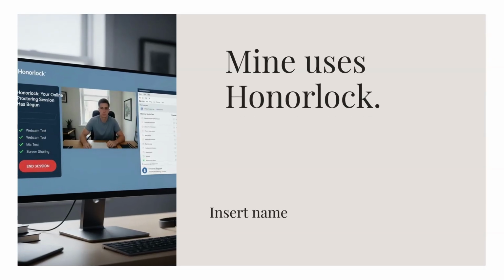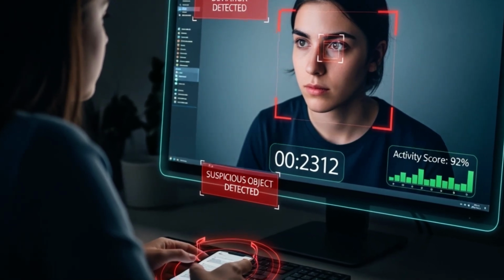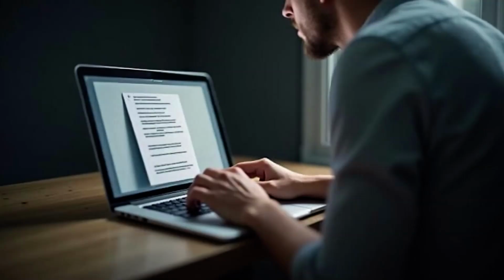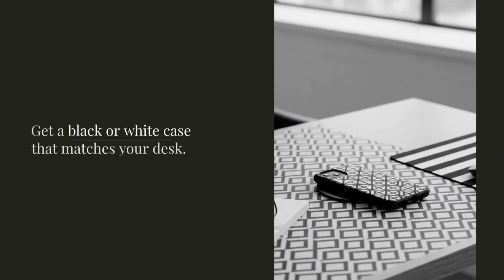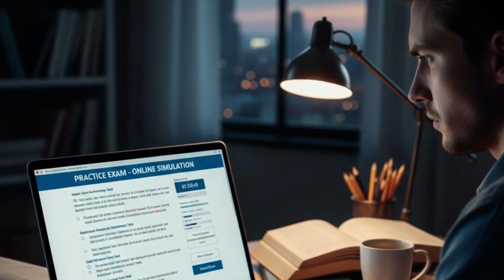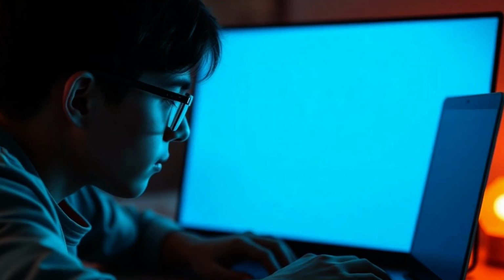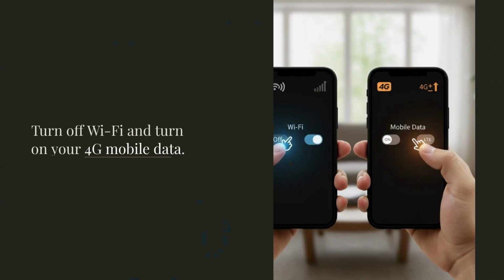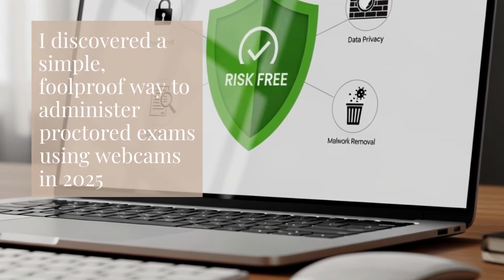BEST WAYS TO CHEAT IN ONLINE PROCTORED EXAM 2025 !!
*Description of this Video*: .In  this video  I have covered The best ways to cheat in an online proctored exam in 2025. I have discussed every conventional method for getting around the proctored exam in 2025. In the end , I discussed a proven top-secret technique to bypass any proctored exam in 2025

Welcome to ONLINE EXAM CHEATING HUB.
This cheat has been around for 4 + years now and allows us to connect during any of your exams . You ONLY PAY AFTER your exam is completed with A or B guaranteed grade.
Waste no time studying & failing your online exams, Instead Reach out to Exam Archer to Help You with your Exam:

Exam Archer is the #1 provider of the most advanced exam bypassing tools & exam solving services (over 4 years of experience & 7000+ students helped)

WE CAN BYPASS ANY ONLINE PROCTOR

If you need help with solving/bypassing ANY exam from THE BEST exam solvers & tutors FOR ANY SUBJECT fill out this

We cover All School subjects and all Certification Tests.
Health Sciences (Anatomy, Chem, Bio)
Real estate /Insurance
Nursing (TEAS/HESI/ATI)
Project Management (PMI/PMP)
Finance/Business/Statistics/Accounting
Math (Calculus, Algebra,Geometry)
Study.com
Straighterline.com
Sophia.org
Computer Science (CompTIA, CISCO, AWS,WGU)

How to Cheat During Browser lockdown
How to Bypass Proctoring Exam